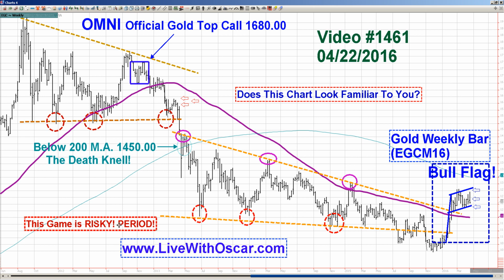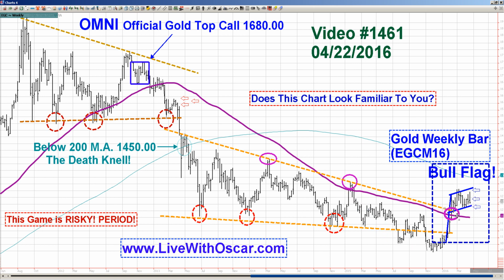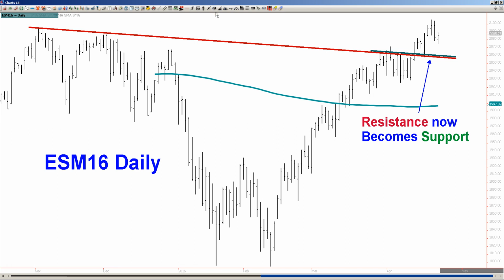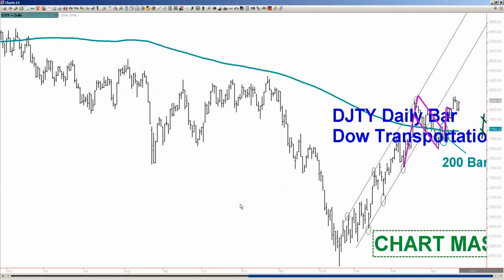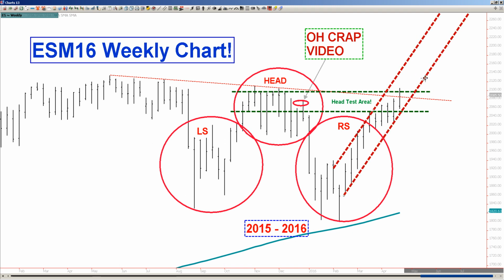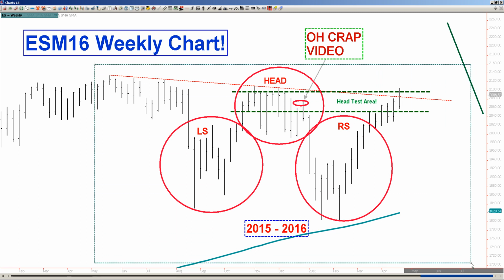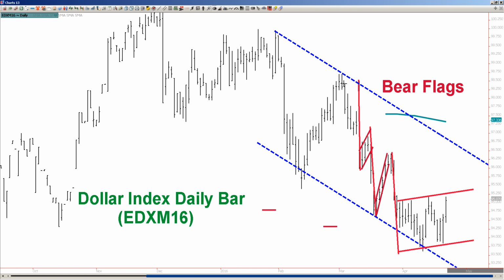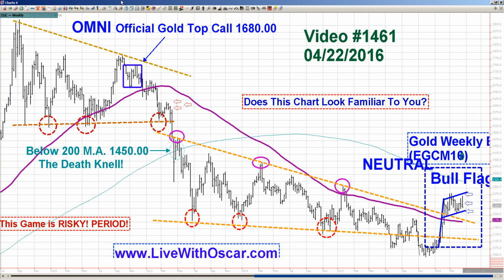ChartWhisperer Oscar Carboni Says OMNI Neutral Friday. ES / Trans Charts Look Good 04/22/2016 #1461